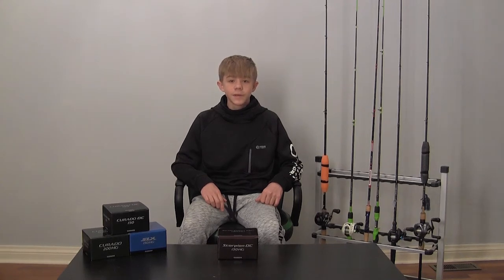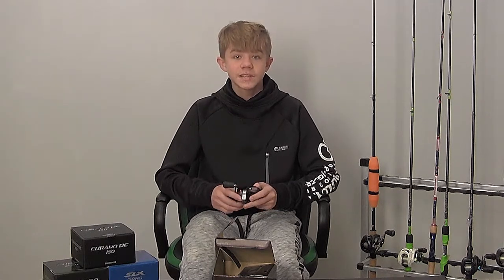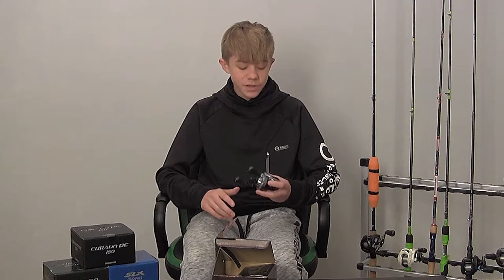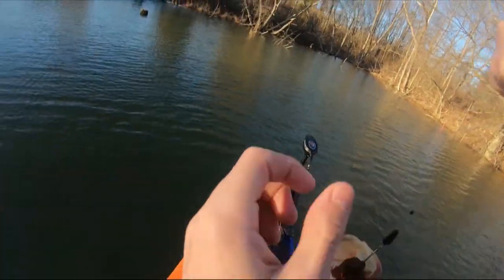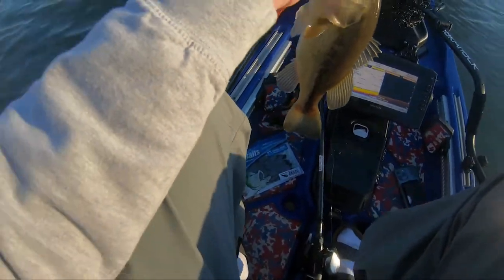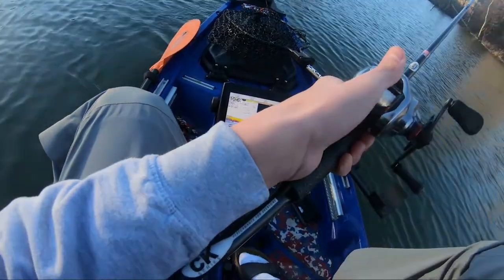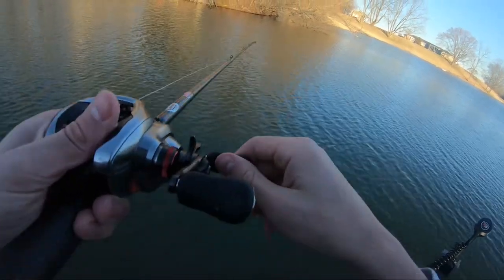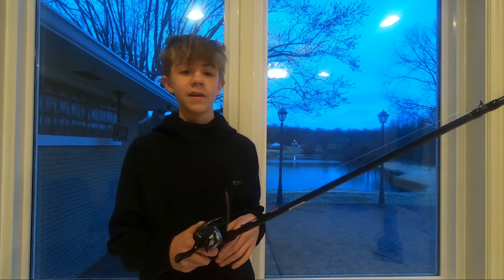See the 2021 SHIMANO SCORPION DC in action!!!!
KB Outdoors Reviews the Shimano Scorpion DC JDM reel.